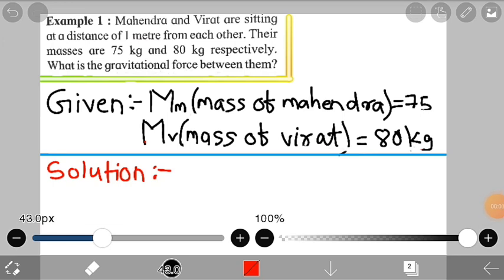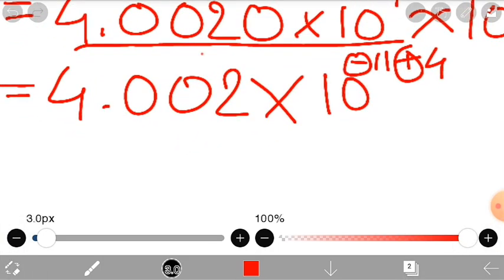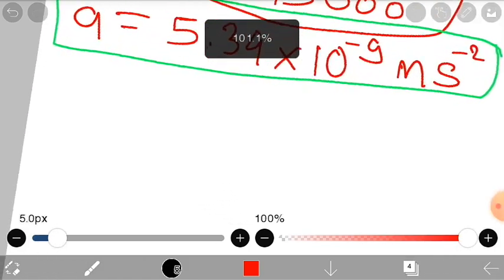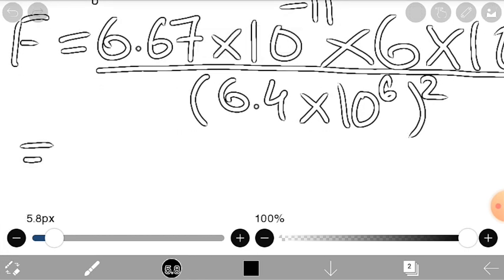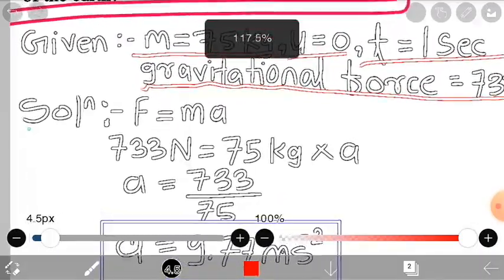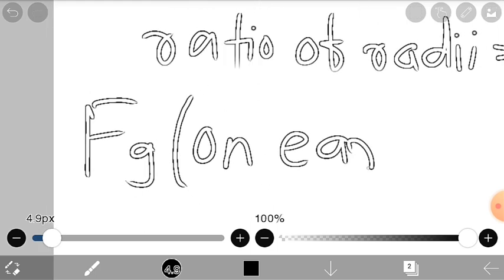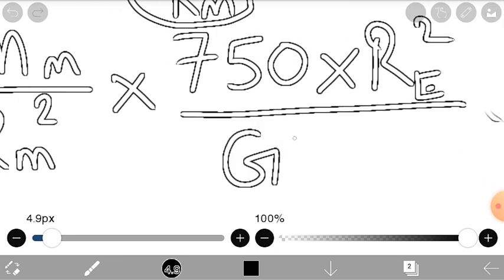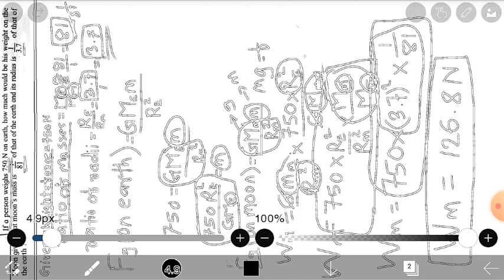Class 10th chapter 1st gravitation solved example explained ,part 1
In this video we will solve the examples from class 10th book ssc board ,maharashtra

This is part 1 of video

HOPE YOU LIKE AND UNDERSTOOD THAT I EXPLAIN

CHANNEL :The channel TIMETOFLY provides all types of video related to learning or education .
Tips and tricks for mcq's also be provided here.
The channel is dedicated to teach physics and mathematics but sometimes biology and chemistry also includes.😊😊

Host info:Myself Ajinkya magar ,studying in class 10th ,interested in physics and maths .
I should share all my experiences while learning many more things .The channel is dedicated to share my knowledge and intersecting topics with you

For use is a use permitted by copyright statute that might otherwise be infringing. This video has no negative impact on the original works [ It would actually be positive for them]
- it one used bits and pieces of video to get the point across where necessary.